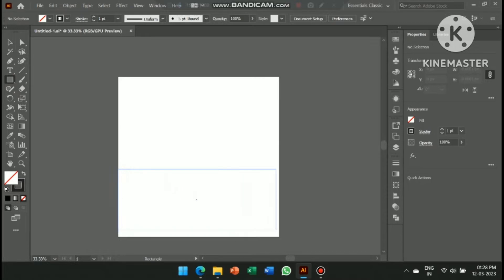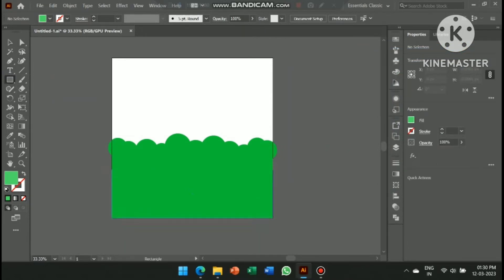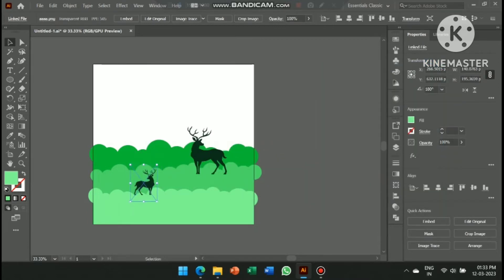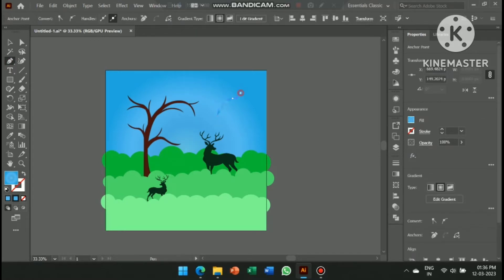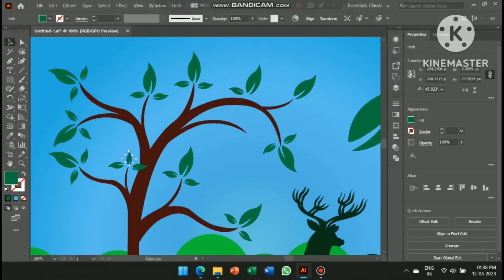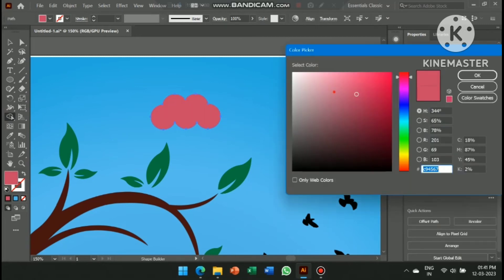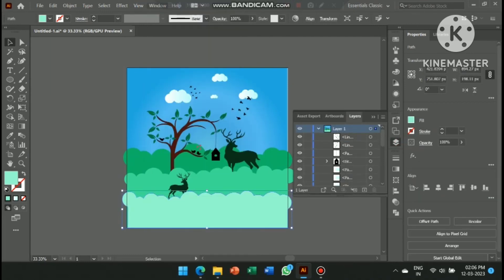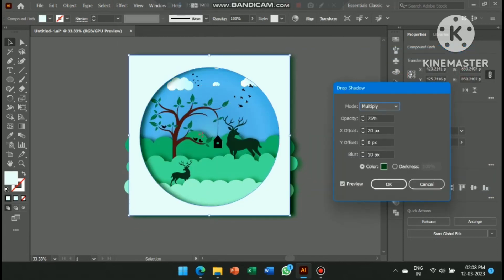Adobe Illustrator Tutorial: Create a Stunning Paper Cut Out Effect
In this tutorial video, you will learn how to create a beautiful paper cut-out effect in Adobe Illustrator. The tutorial is beginner-friendly and perfect for anyone who wants to enhance their design skills.

The video starts with an introduction to the tools and techniques that will be used to create the paper cut-out effect. The instructor will guide you step-by-step through the process of creating the effect, from selecting the right image to the final touches.

Throughout the tutorial, you will learn how to use the Pen tool, Shape Builder tool, and Gradient tool to create the paper cut-out effect. You will also learn how to apply shading and highlights to add depth and dimension to your design.

The video is presented in a clear and concise manner, with easy-to-follow instructions and helpful tips to ensure that you can create a stunning paper cut-out effect with ease. By the end of the tutorial, you will have a beautiful and professional-looking design that you can use in your personal or professional projects.

Whether you are a graphic designer, illustrator, or just someone who loves to create beautiful designs, this tutorial will help you to take your skills to the next level. So grab your computer and follow along with the tutorial to create your own paper cut-out masterpiece.